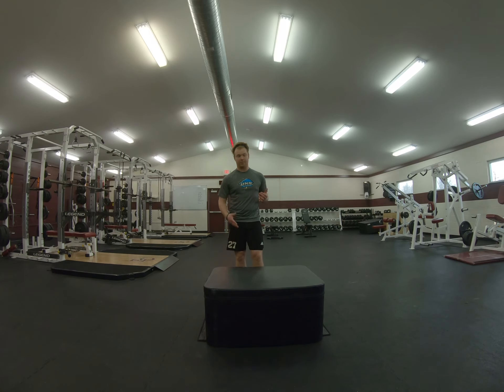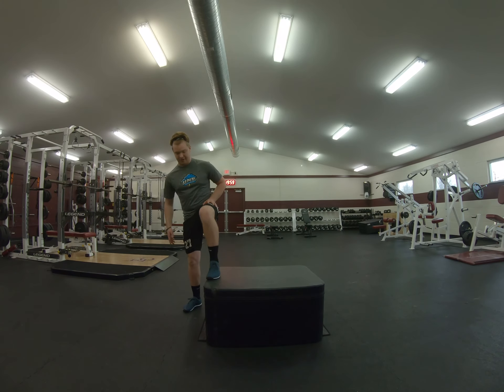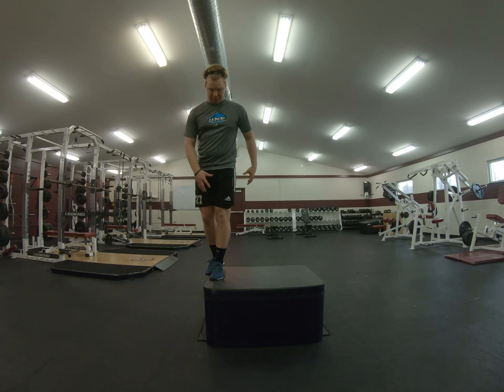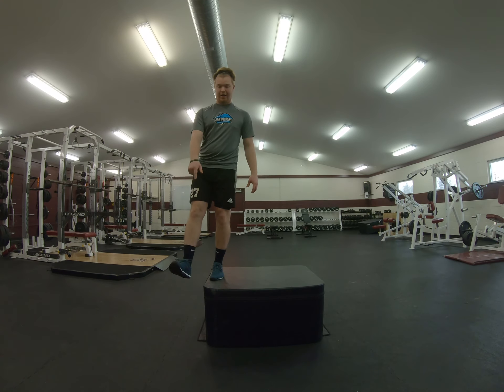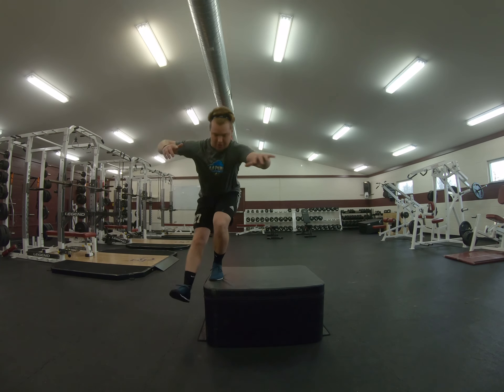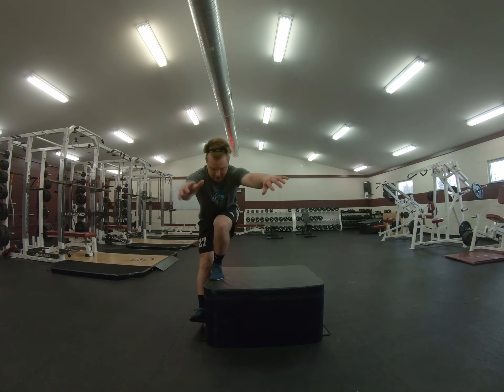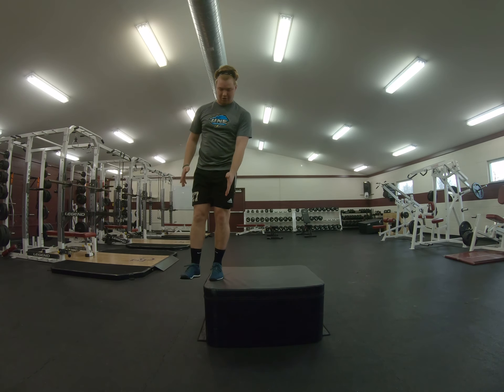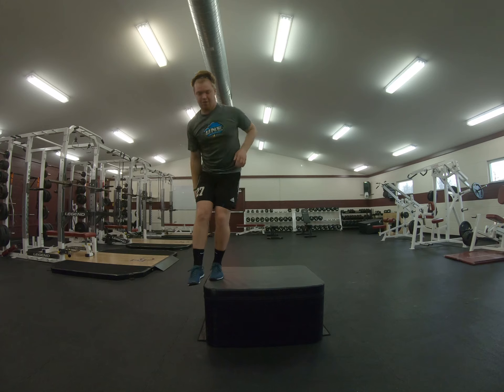Single Leg Squat off a Box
Proper cuing and form for SL Squat off a Box